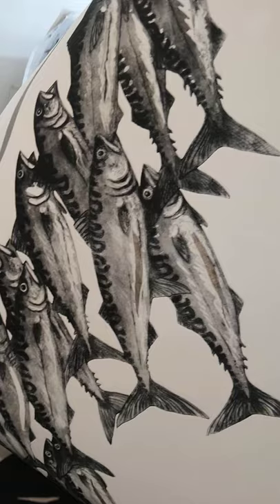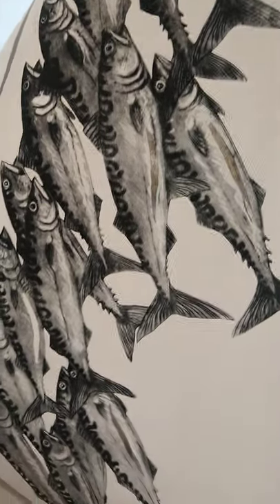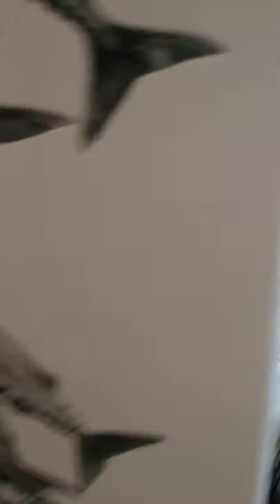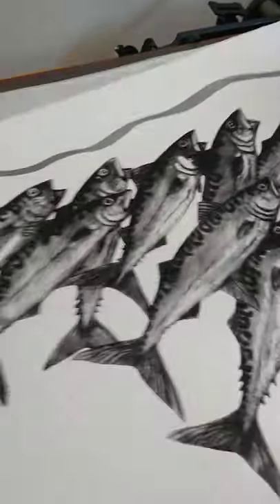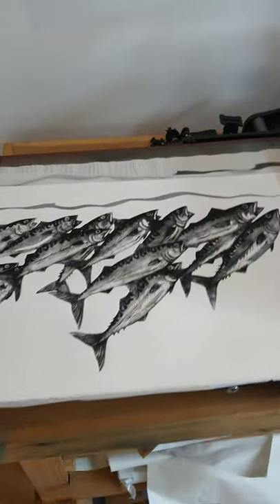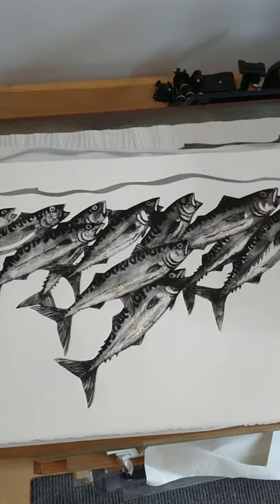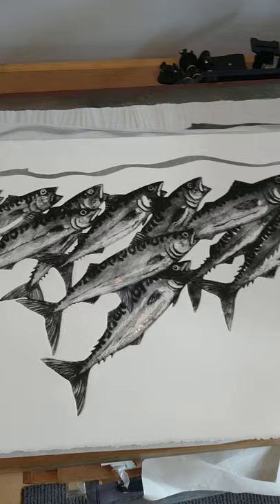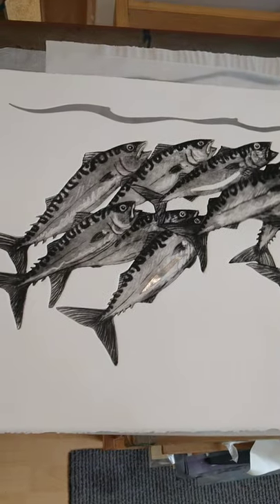print of Mackerel being revealed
a drypoint print with silver chine collé by Louise Scammell